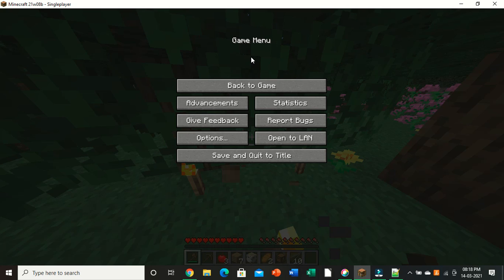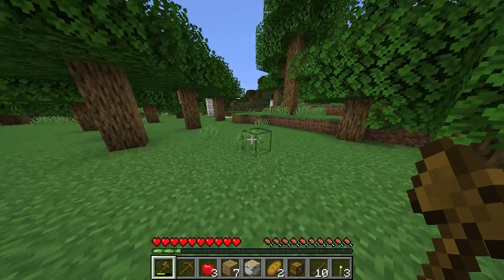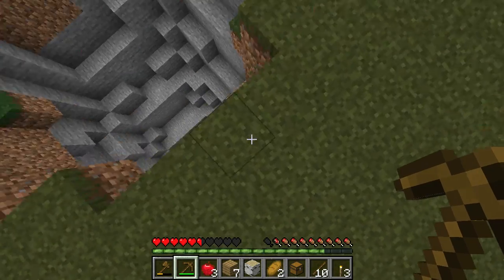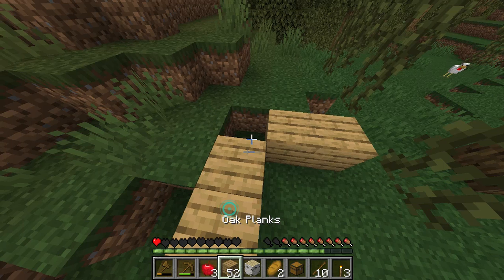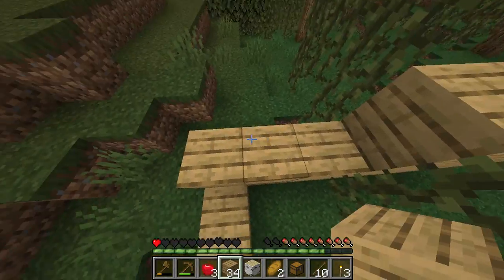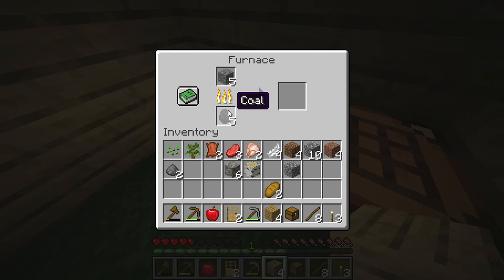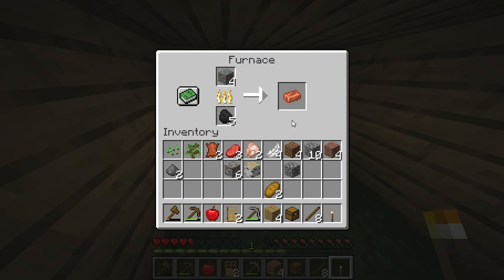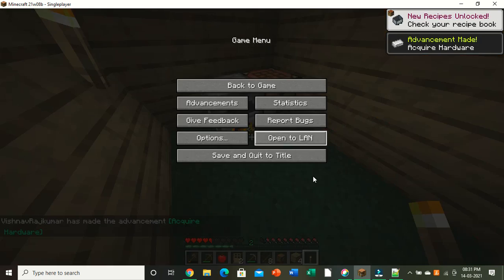Minecraft first stream